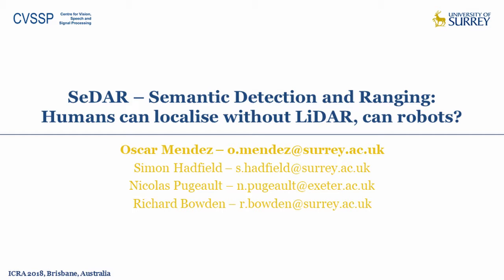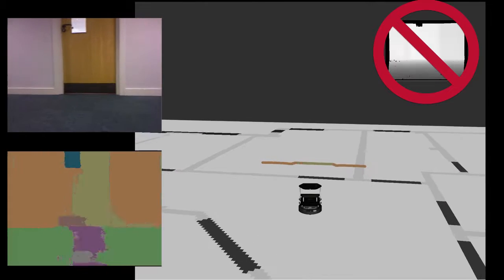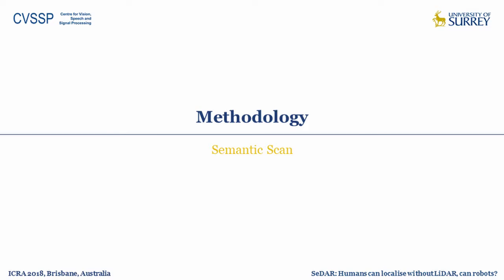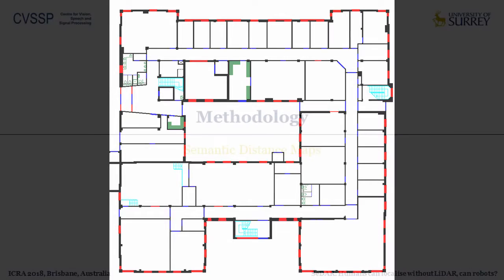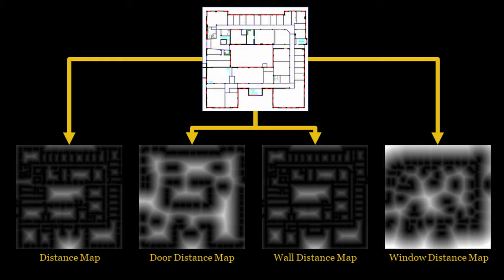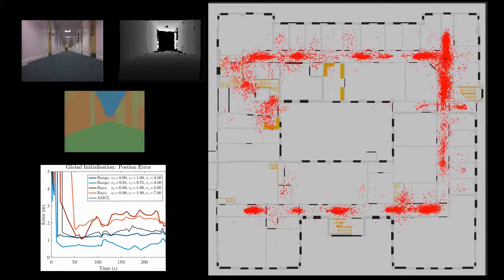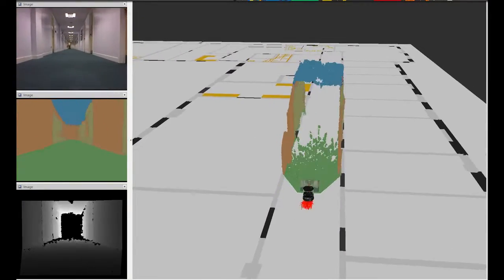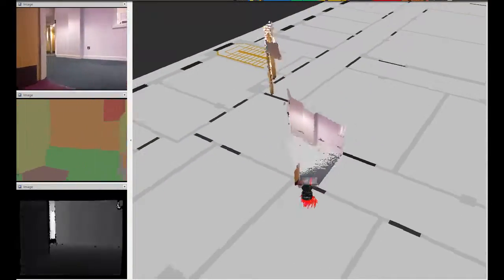ICRA18 HQ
O Mendez, S Hadfield, N Pugeault, R Bowden, "SeDAR-Semantic Detection and Ranging: Humans can localise without LiDAR, can robots?", In Proceedings of the International Conference on Robotics and Automation, IEEE, 2018.

Abstract—How does a person work out their location using
a floorplan? It is probably safe to say that we do not explicitly
measure depths to every visible surface and try to match them
against different pose estimates in the floorplan. And yet, this
is exactly how most robotic scan-matching algorithms operate.
Similarly, we do not extrude the 2D geometry present in the
floorplan into 3D and try to align it to the real-world. And yet,
this is how most vision-based approaches localise.
Humans do the exact opposite. Instead of depth, we use
high level semantic cues. Instead of extruding the floorplan up
into the third dimension, we collapse the 3D world into a 2D
representation. Evidence of this is that many of the floorplans
we use in everyday life are not accurate, opting instead for high
levels of discriminative landmarks.
In this work, we use this insight to present a global
localisation approach that relies solely on the semantic labels
present in the floorplan and extracted from RGB images. While
our approach is able to use range measurements if available,
we demonstrate that they are unnecessary as we can achieve
results comparable to state-of-the-art without them.